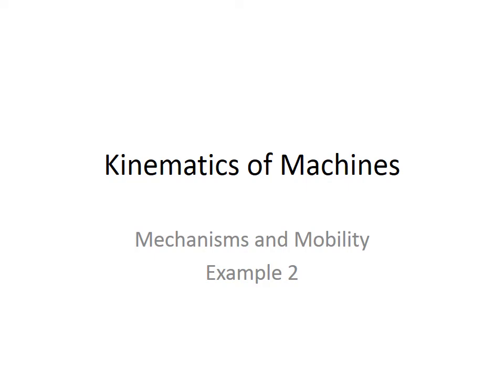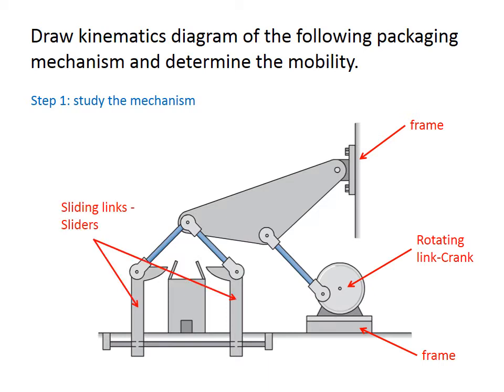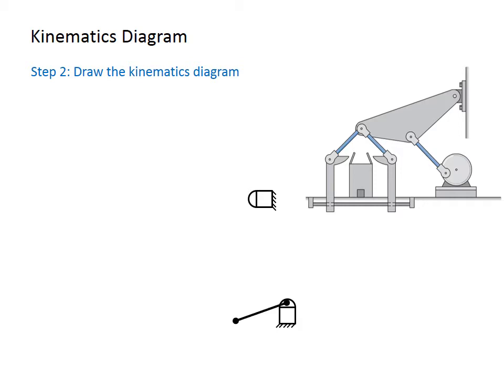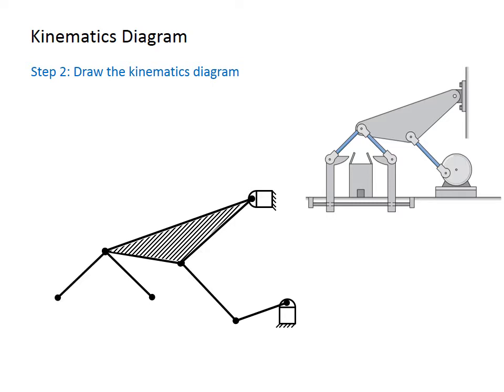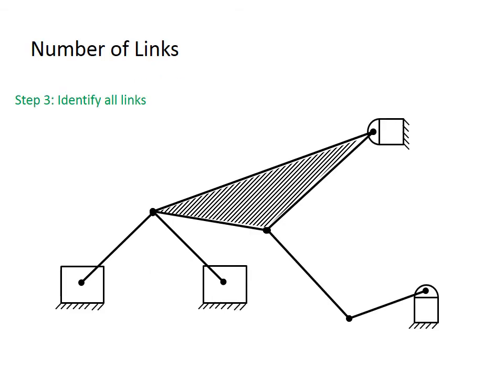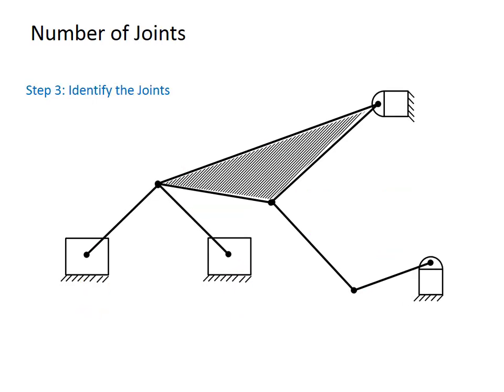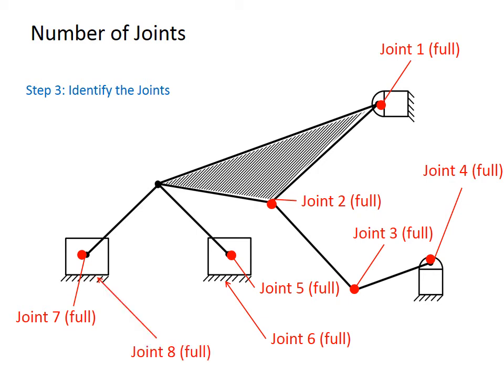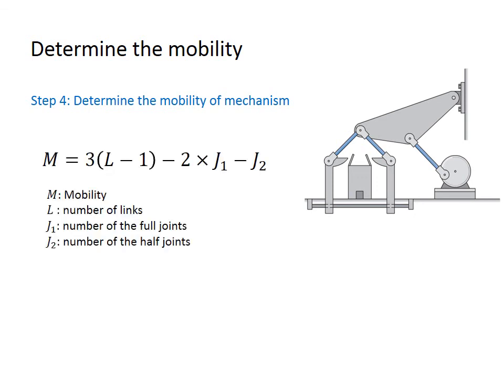Example 2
Description